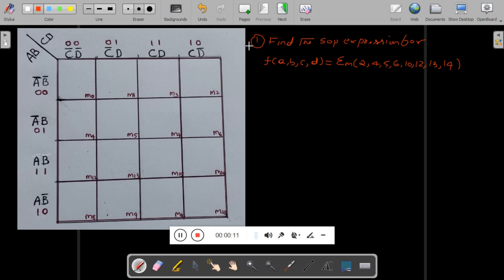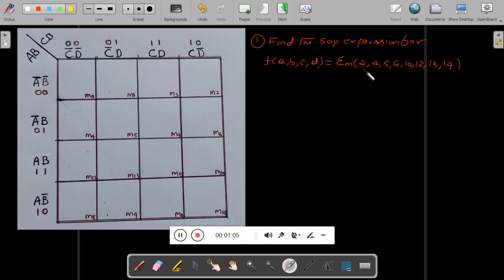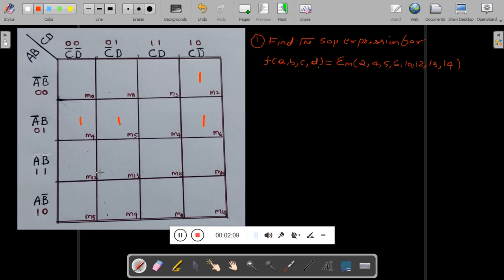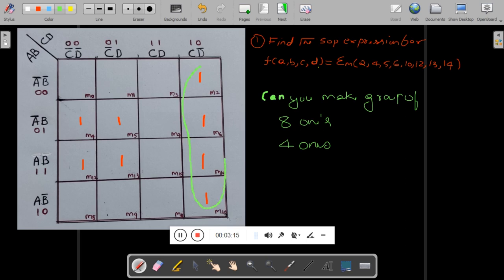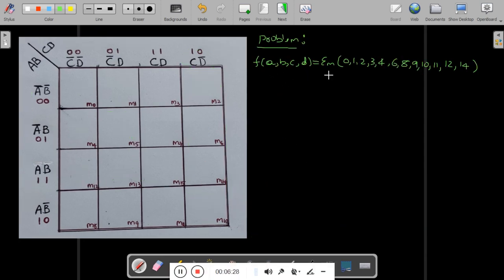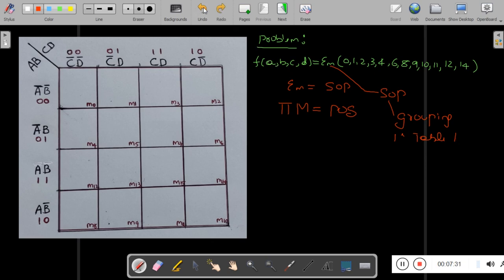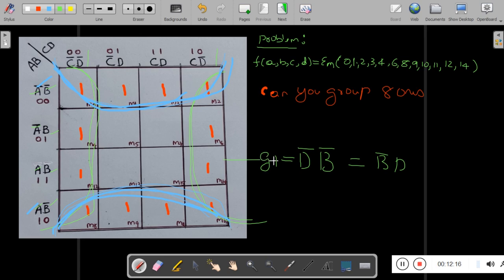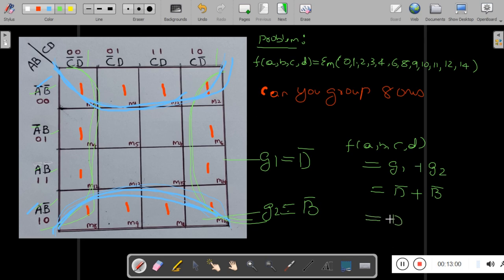ANALOG AND DIGITAL ELECTRONICS(18CS33)-VTU-KMAP PROBLEM 2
This video will explain KMAP problem of ADE subject for the 3rd sem of VTU